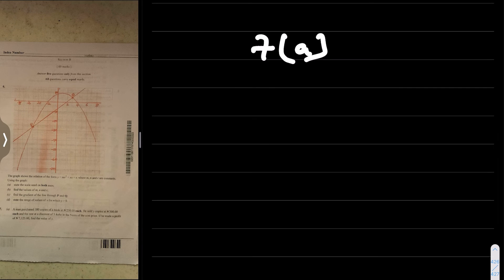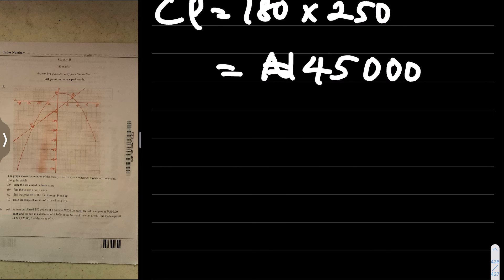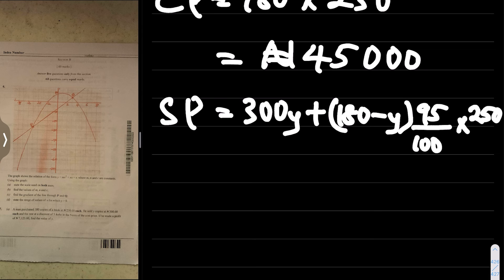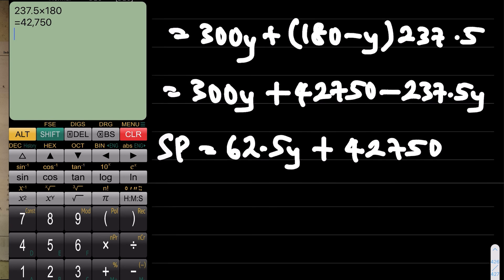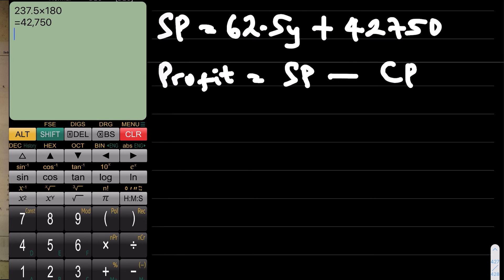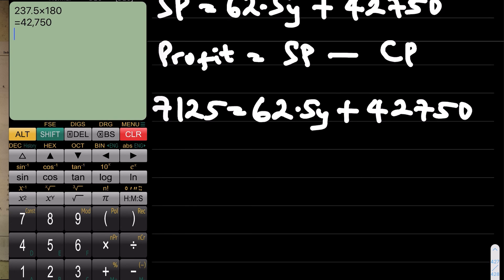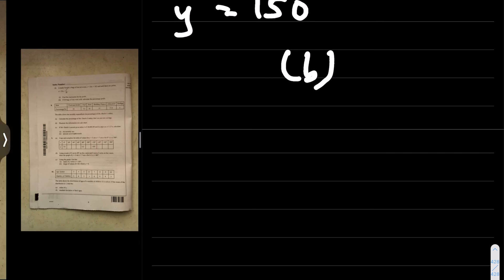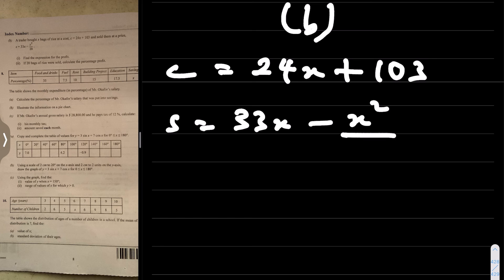2022 WAEC SSCE MATHEMATICS QUESTIONS AND SOLUTIONS (PART 03)